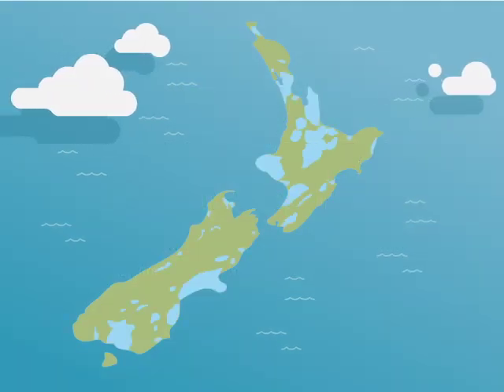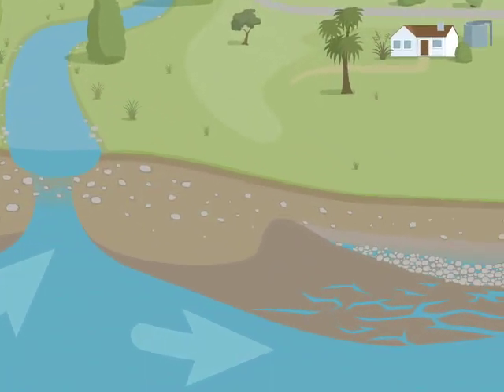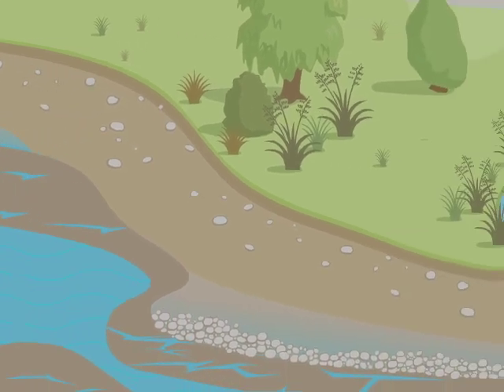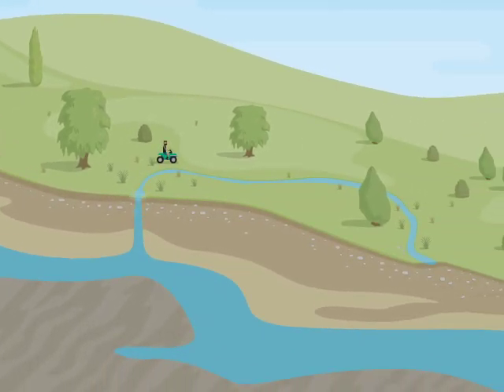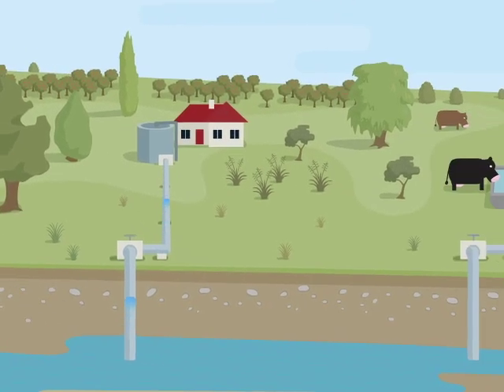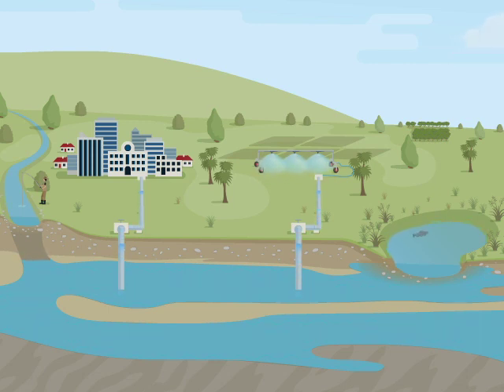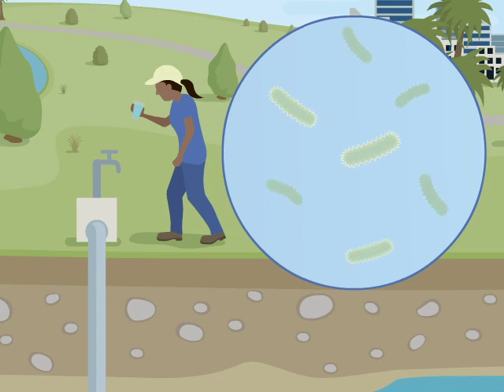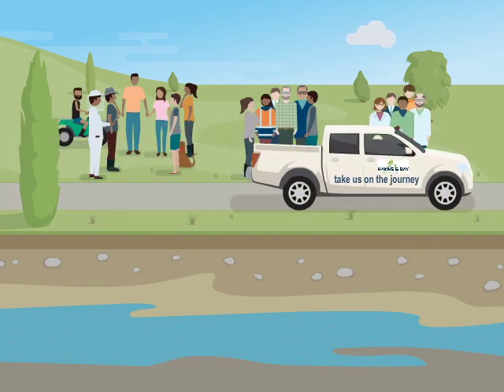How an aquifer works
There are about 200 aquifers in New Zealand. Two aquifers in Hawke’s Bay are the life blood of a region reliant on primary production. These are the Heretaunga Plains and Ruataniwha Plains aquifers. Watch our 'Ground Water 101' animation to learn more about what an aquifer is, how they work, what affects them and how important they are for the health, wellbeing and prosperity of our community.